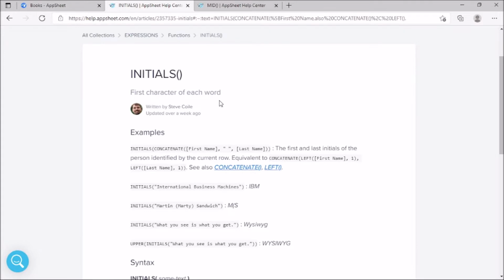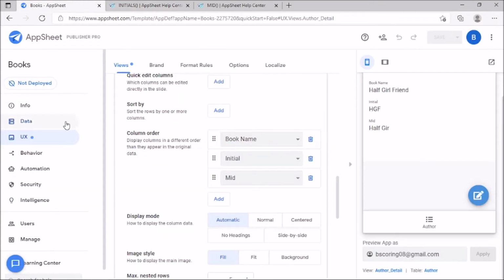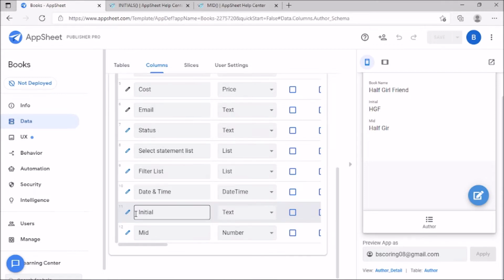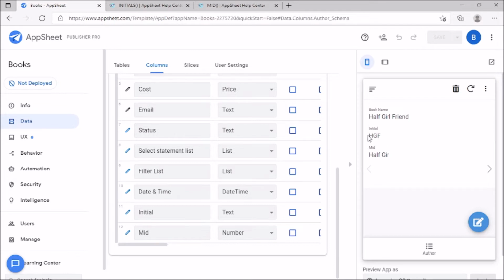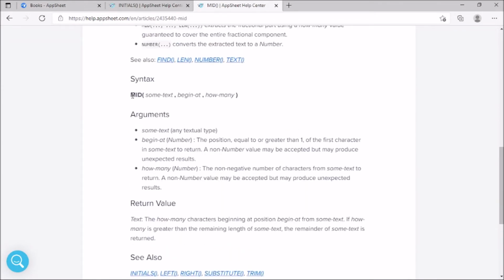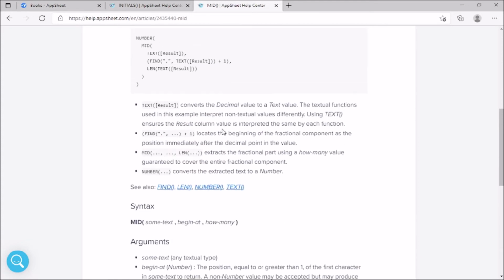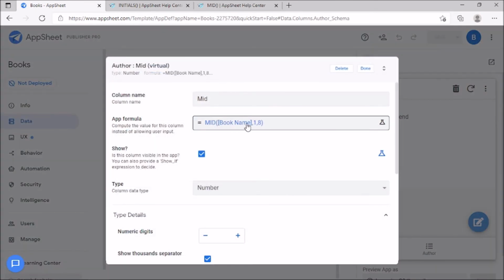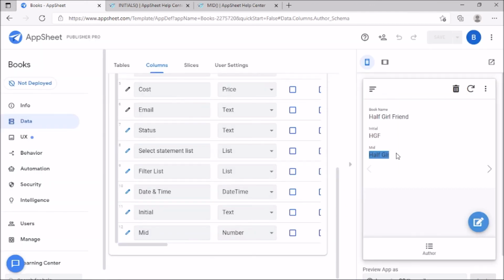Appsheet Tutorials | INITAL & MID Function | No code Platform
Welcome To

Appsheet Tutorials -No code Platform Channel

Appsheet is one of the product of Google Cloud,
Appsheet allows anyone to build powerful mobile apps for iOS and Android apps directly from their own data sources. Data can be extracted from multiple sources, including Box, Dropbox, OneDrive, Google Drive, and Smartsheet. Once an app is created, users can then customize the branding and features offered, with a fully interactive emulator to preview the app.

Appsheet offers both a basic editor and an advanced editor for app customizations. The basic editor covers the most basic and important app features and functions, such as the app logo, view controls, app name, security level and sign-in requirements, and offline functionality, as well as allowing users to directly edit spreadsheet data and reorganize spreadsheet structure.

Learn new No code platform